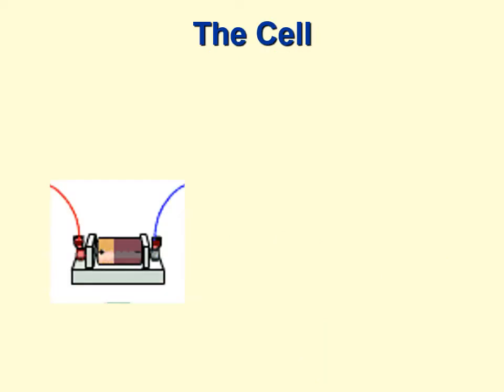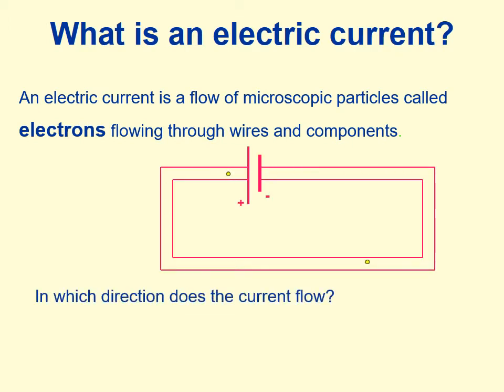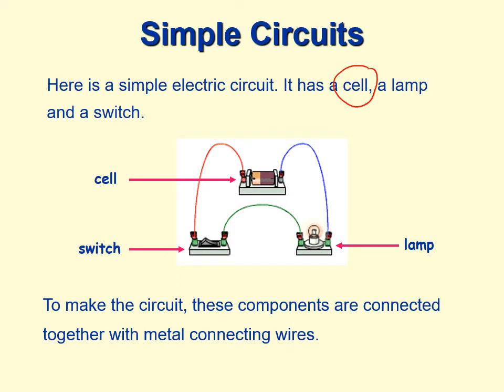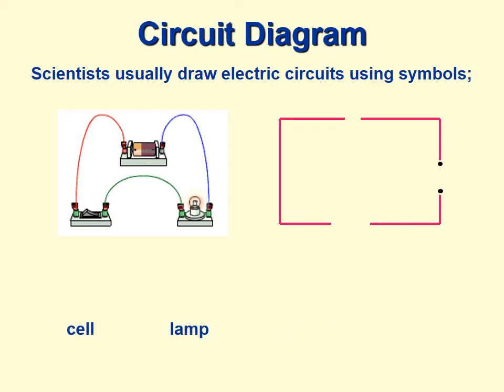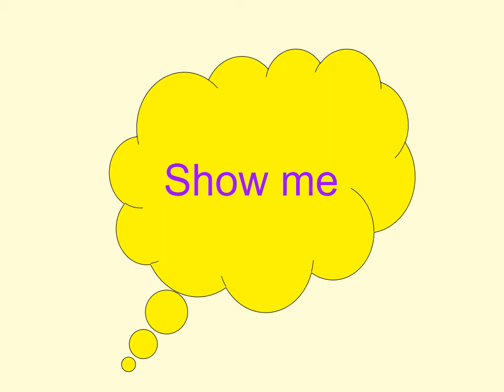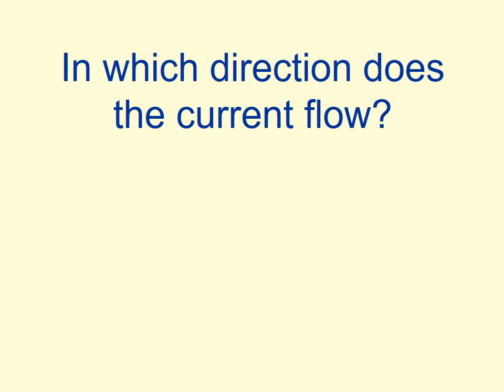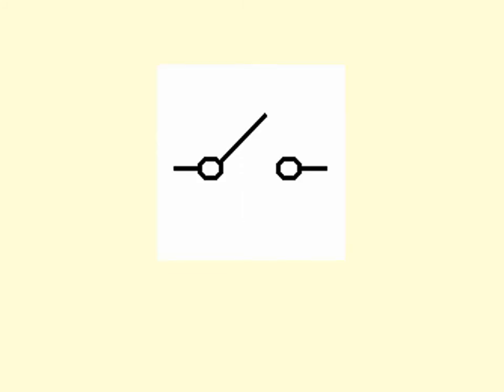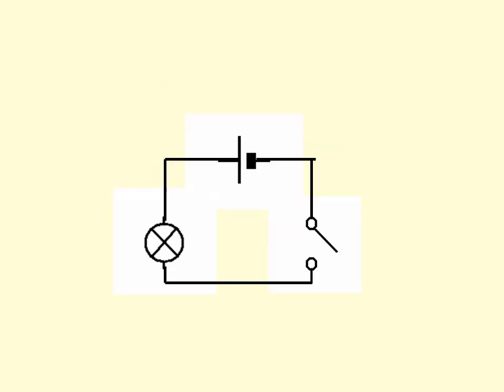5 electric circuits